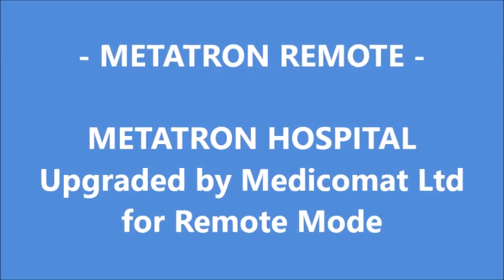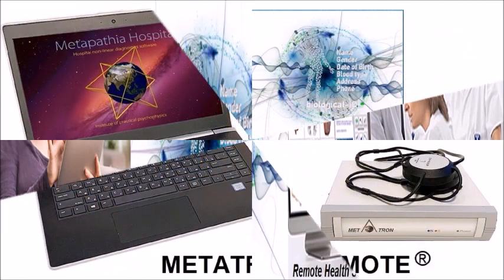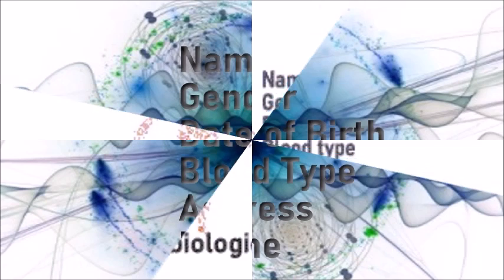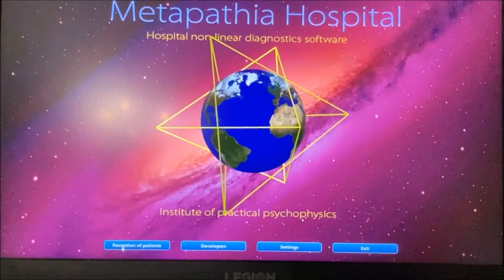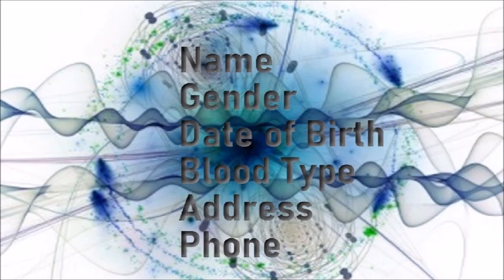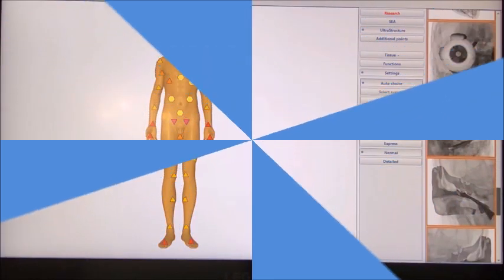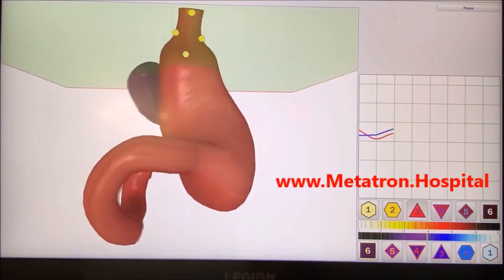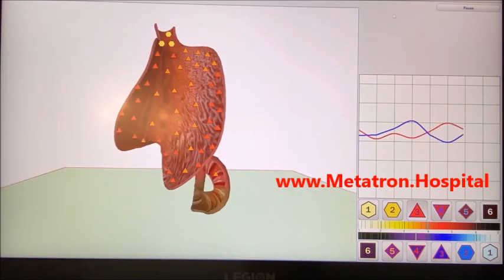Gastro Pancreato Duodenal Area Bioresonance Diagnostics and Treatment Metatron Hospital Remote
METATRON HOSPITAL REMOTE® Health Diagnostics Therapy System - Gastro Pancreato Duodenal Area  Bioresonance Diagnostics and Treatment Metatron Hospital Remote at Any Distance.

∙ Just client's information is required for remote Gastro Pancreato Duodenal Area health scanning and therapy

Welcome to the Quantum Universe, where there is no time and space, just a quantum field, and where only client's information is required for remote Gastro Pancreato Duodenal Area health test scanning and treatment using the latest quantum bioresonance and AI technologies.

The best Gastro Pancreato Duodenal Area health care without leaving your home